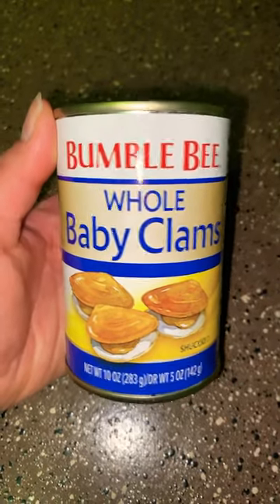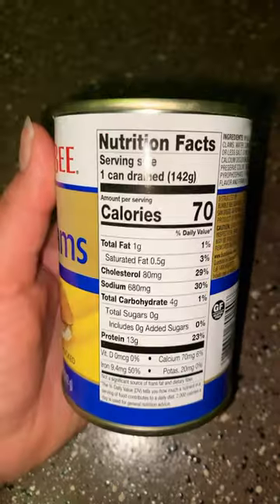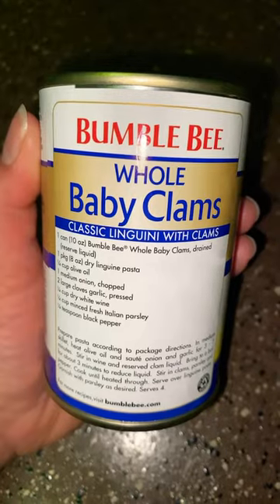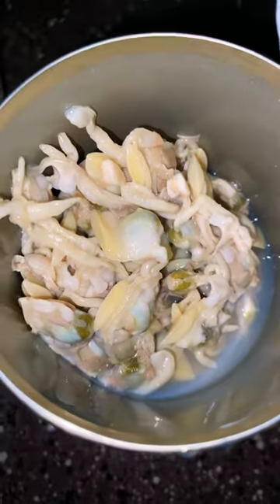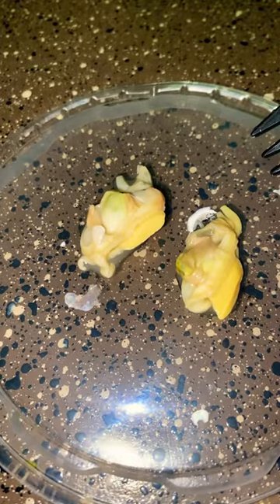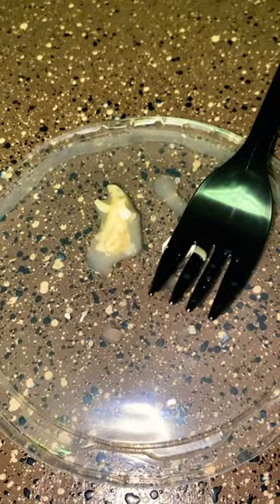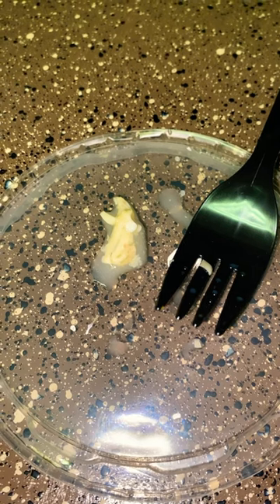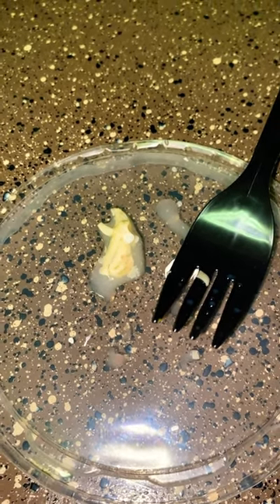Bumble Bee Whole Baby Clams review/taste test